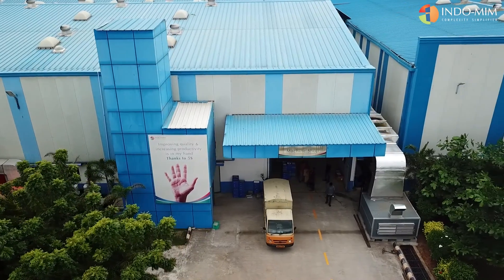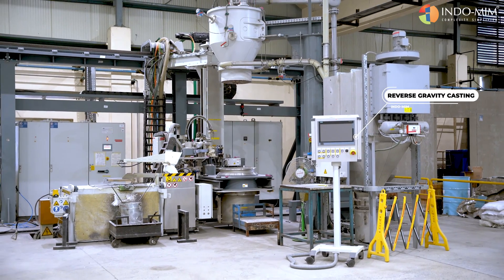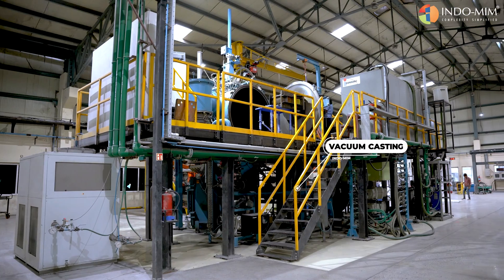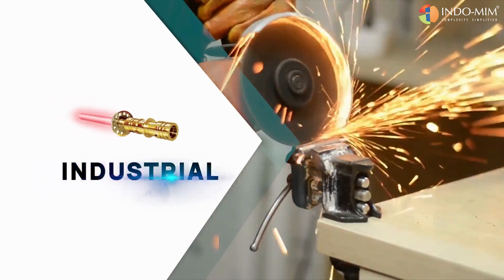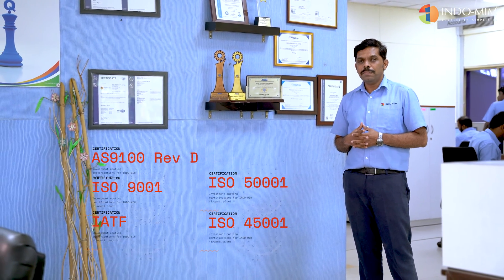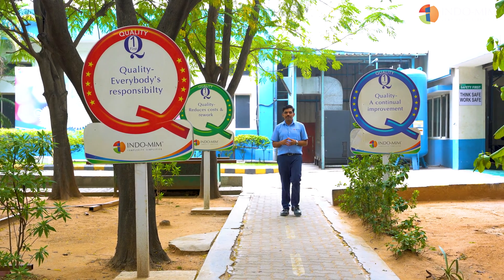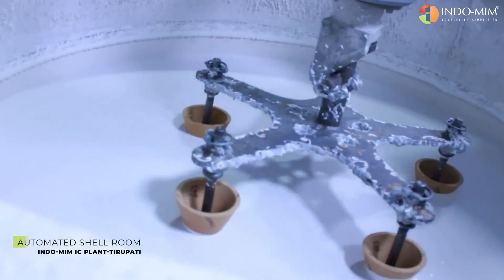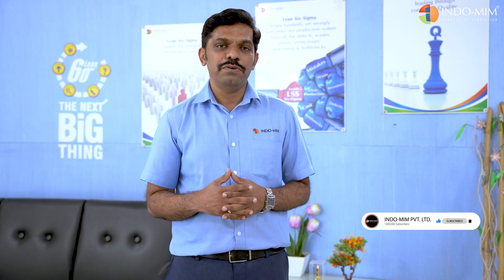Precision Investment Casting | Process | Capabilities | INDO-MIM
Dive into the world of precision and innovation as we sit down with Mr. Bindumadav, the esteemed Senior Manager of our Investment Casting division. 🌟 With years of expertise and a passion for perfection, Mr. Bindumadav shares insights into the art and science of investment casting.
Discover the diverse applications and distinct advantages of investment casting.

Manufacturing plants: India, The USA, and The UK

@Triax Industries, LLC | @cmgtechnologies3248